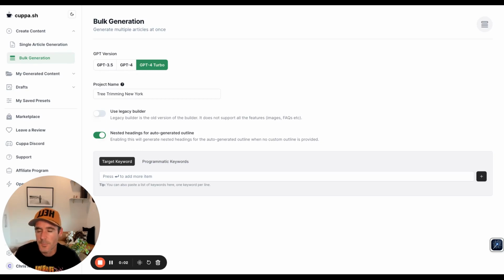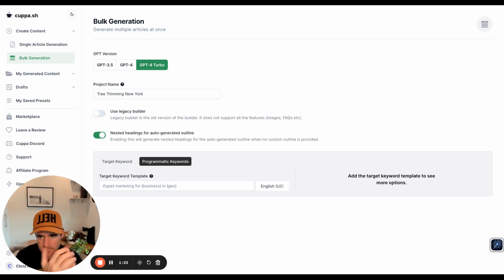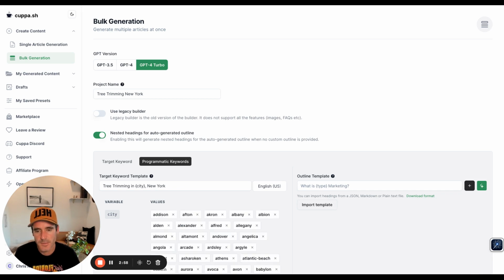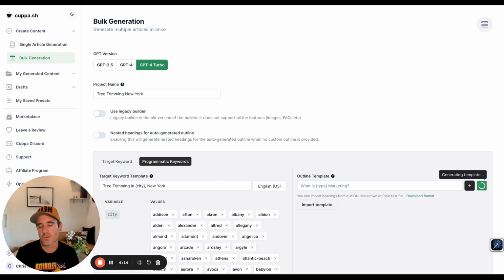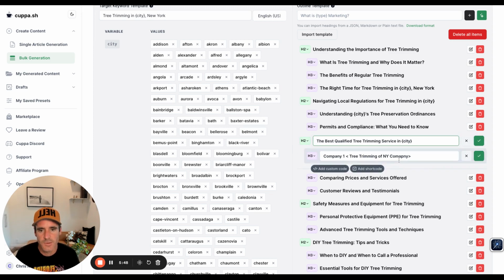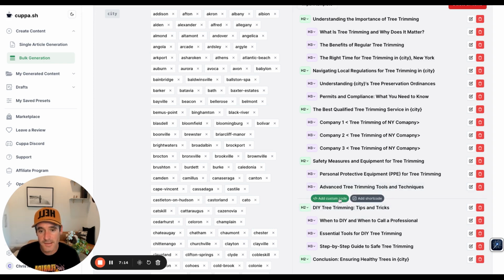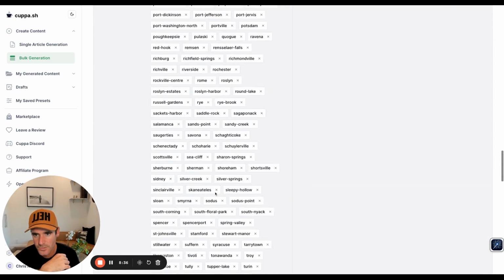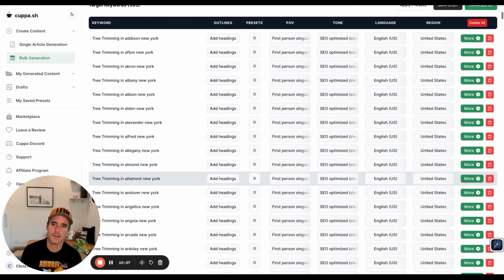Cuppa Programmatic: An Intro to get started with Building in Programmatic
A quick intro into building programmatic bulk projects. We go over:
{variables} and how to build them properly.
Copy and pasting into your variables from Google Sheets/Docs or Excel spreadsheet.
Building a programmatic Outline automatically with AI.
Adding in your companies that you are looking to promote in your outline.

And the future of Programmatic Bulk Generation with Cuppa. More to come!